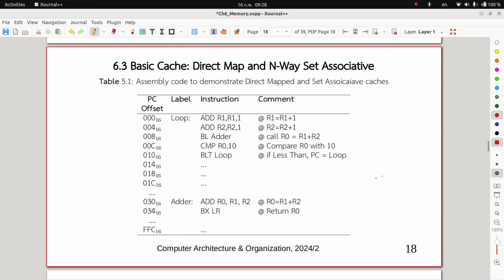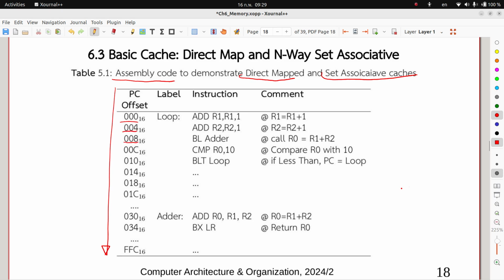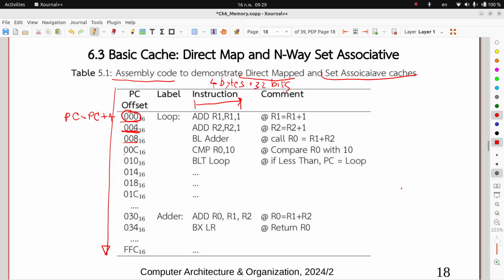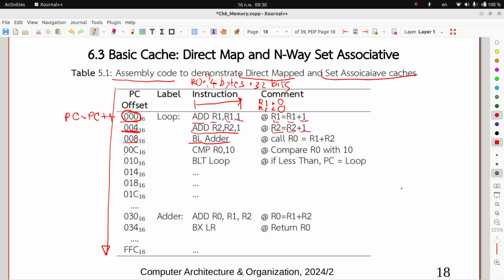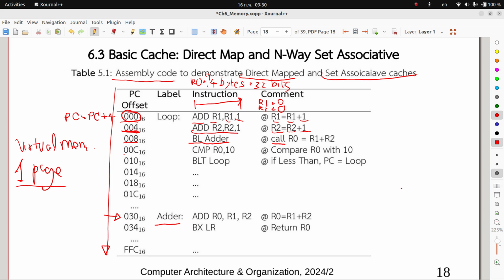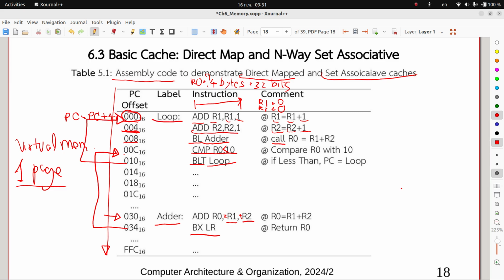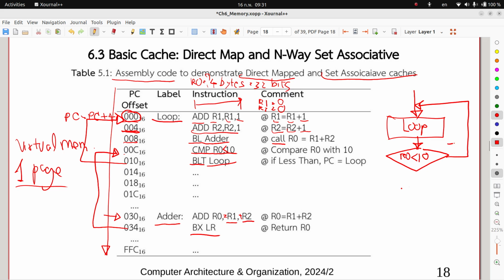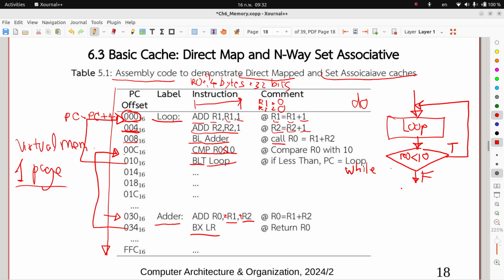Simple Assembly Code to demonstrate Direct Mapped and Set Associative Caches